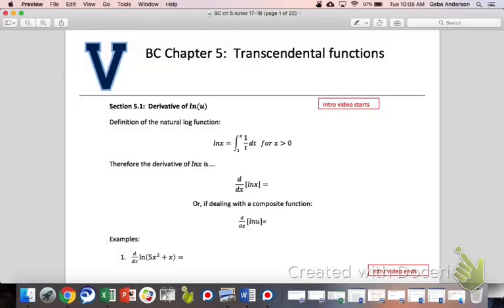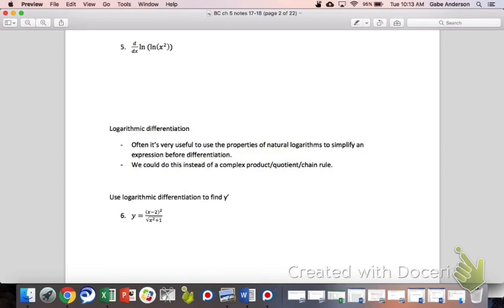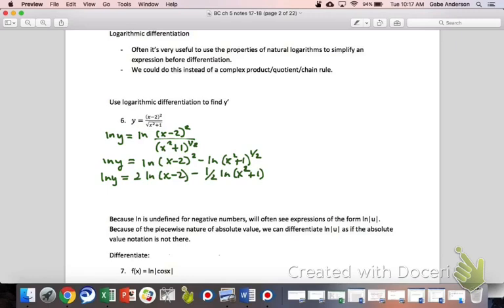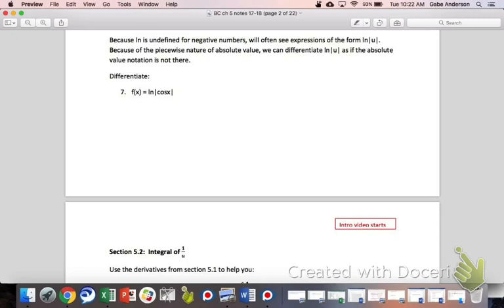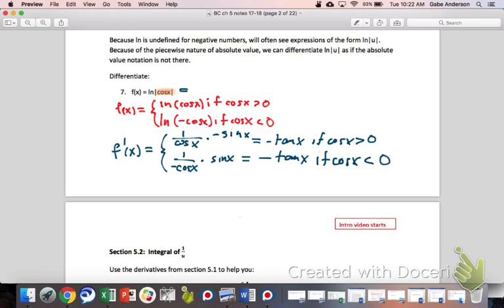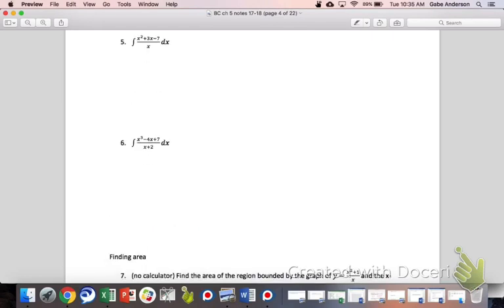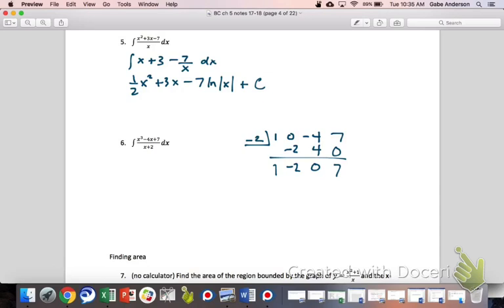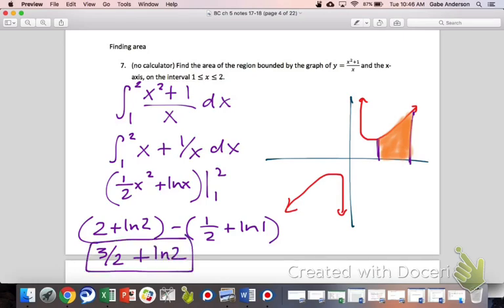September 19, 2017